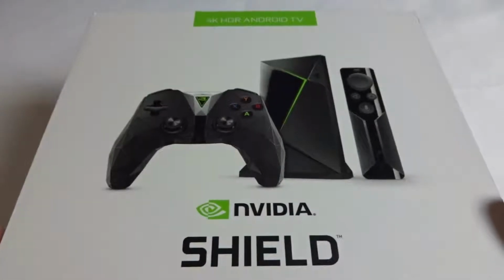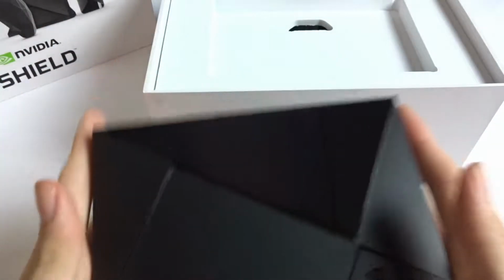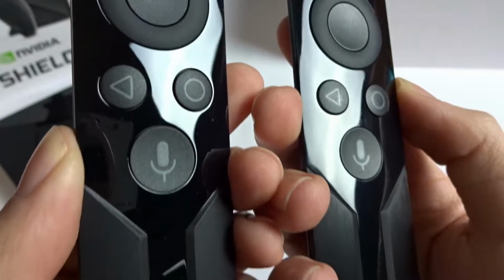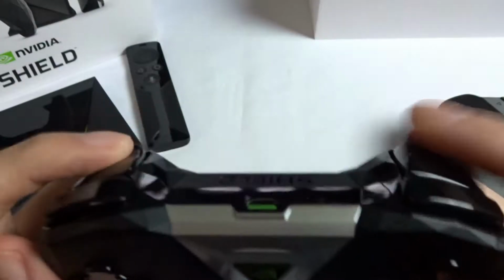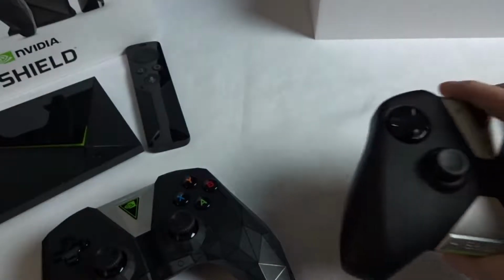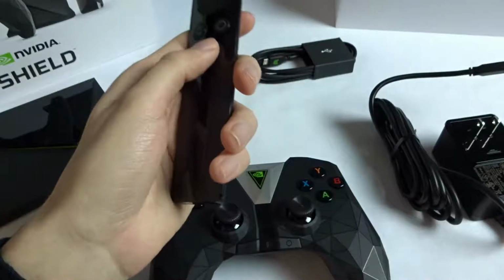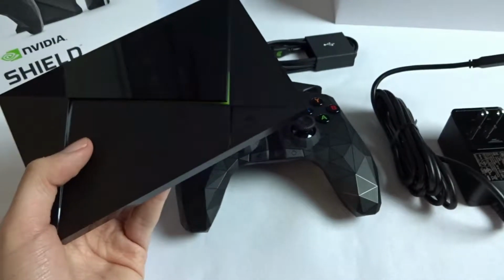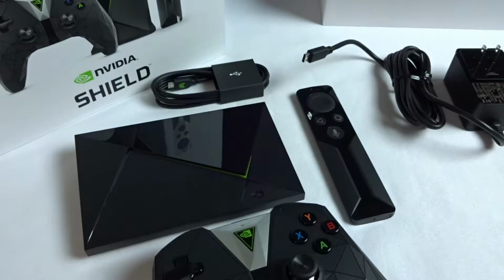Nvidia Shield TV 2017 Unboxing!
I also compared it to the old model a bit and went on a rant on the controller if that interest you... :)